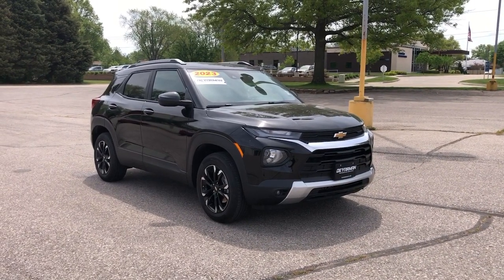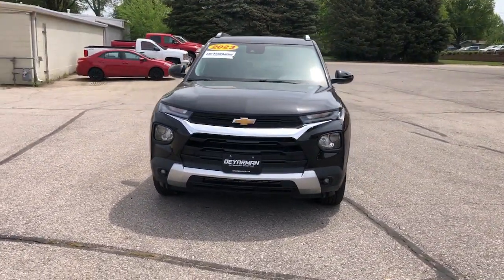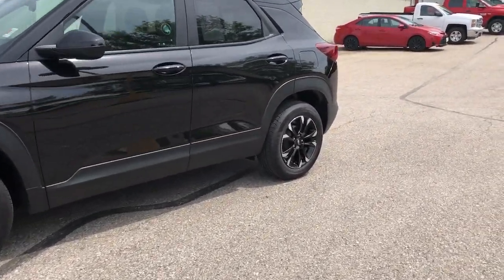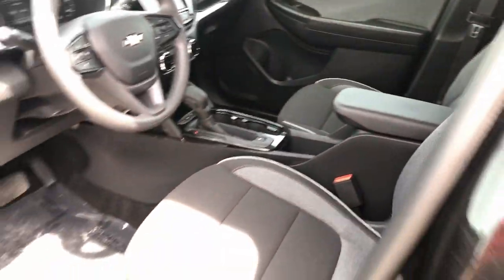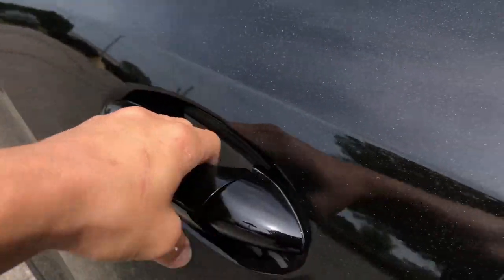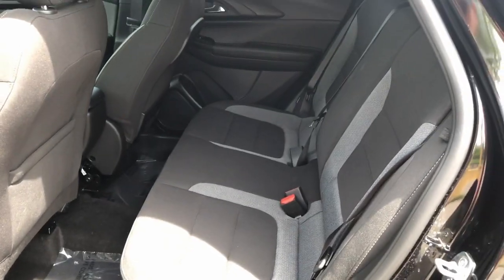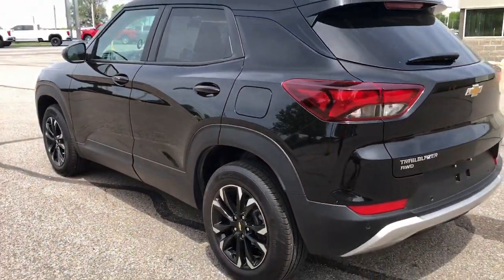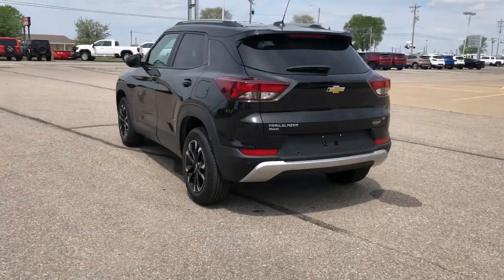2023 Chevrolet TrailBlazer Knoxville, Pella, Oskaloosa, Indianola, Pleasantville P1236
Mosaic Black Metallic Used 2023 Chevrolet TrailBlazer LT available in 1705 N. Lincoln Street, Knoxville, Iowa at DeYarman Automotive Knoxville Operations. Servicing the Knoxville, Pella, Oskaloosa, Indianola, Pleasantville, IA area.

#{MAKE}
#{MODEL}
2023 Chevrolet TrailBlazer LT - Stock#: P1236

1705 N. Lincoln Street

CHEVROLET TRAILBLAZER LT AWD POWER HEATED FRONT BUCKET SEATS REMOTE VEHICLE START CHEVROLET INFOTAINMENT 3 7 DIAG COLOR TOUCHSCREEN ADDITIONAL FEATURES FOR COMPATIBLE PHONES INCLUDE: BLUETOOTH AUDIO STREAMING VOICE COMMAND PASSTHROUGH TO PHONE WIRELESS ANDROID AUTO AND WIRELESS APPLE CARPLAY CAPABLE 17 HIGH GLOSS BLACK MACHINED ALUMINUM WHEELS DRIVER CONFIDENCE PACKAGE: * REAR CROSS TRAFFIC ALERT * LANE CHANGE ALERT WITH SIDE BLIND ZONE ALERT TRAILERING EQUIPMENTbrbrbrbrbr***CERTIFIED WITH 12MO./12000 MILE LTD. BUMPER TO BUMPER WARRANTY FULL TANK OF FUEL ON DELIVERY MUST PASS 175 POINT INSPECTION 2YRS FREE MAINTENANCE 12 MONTH WHEEL/TIRE DENT & WINDSHIELD REPAIR*** Certified. CARFAX One-Owner. Clean CARFAX. Recent Arrival! 26/30 City/Highway MPG Mosaic Black Metallic 2023 Chevrolet TrailBlazer LT AWD 9-Speed Automatic 1.3L Ecotec Turbo DOHC SIDI w/VVTbrCertification Program Details: DEYARMAN CERTIFIED USED 12 MONTH/12000 MILE BUMPER TO BUMPER WARRANTY 2 YEAR/100000 MILE POWERTRAIN WARRANTY 175 POINT INSPECTION 2 FREE OIL CHANGES COLLISION DEDUCTIBLE COVERAGE DENT&DING (PDR) WINDSHIELD REPAIR & WHEEL COVERAGE CARFAX REPORT NITROGEN FILLED TIRES WITH ROAD HAZARD PROTECTIONbrThe All New DeYarman Automotive of Knoxville is setting the new standard of excellence for the automotive ownership experience. Our core values of trust honesty integrity and hardwork have prepared us to exceed your expectations not just during the purchase but throughout your entire ownership experience. Come see why more customers enjoy doing business with the all new DeYarman Automotive of Knoxville. Dealer Disclosure: Sales Tax Title License Fee Registration Fee $180 Dealer Documentary Fee Finance Charges and Emission Testing Fees (if applicable) are additional to the advertised price.New vehicle pricing includes all offers and incentives. While great effort is made to ensure the accuracy of the information on this site errors do occur so please verify information with a customer service rep. This is easily done by calling us or by visiting us at the dealership.
Convenience Package|Driver Confidence Package|Preferred Equipment Group 1LT|6 Speakers|6-Speaker Audio System Feature w/Amplifier|AM/FM radio: SiriusXM|Radio data system|Radio: Chevrolet Infotainment 3 System|SiriusXM Radio|Air Conditioning|Cabin Humidity Sensor|Rear window defroster|Single-Zone Auto Climate Control Air Conditioning|120-Volt Power Outlet|8-Way Power Driver Seat Adjuster|Power driver seat|Power steering|Power windows|Remote keyless entry|Steering wheel mounted audio controls|Ride & Handling Suspension|Traction control|4-Wheel Disc Brakes|ABS brakes|Dual front impact airbags|Dual front side impact airbags|Emergency communication system: OnStar and Chevrolet connected services capable|Front anti-roll bar|Front wheel independent suspension|Knee airbag|Low tire pressure warning|Occupant sensing airbag|Overhead airbag|Rear side impact airbag|Brake assist|Electronic Stability Control|Exterior Parking Camera Rear|Rear Park Assist|Auto High-beam Headlights|Delay-off headlights|Front fog lights|Fully automatic headlights|Panic alarm|Security system|Speed control|Bumpers: body-color|Front License Plate Bracket|Heated door mirrors|Power door mirrors|Roof rack: rails only|Spoiler|1 Type-A & 1 Type-C USB Charging-Only Ports|7 Diagonal Color Touchscreen|8 Diagonal Color Touchscreen Display|Cloth Seat Trim|Compass|Driver & Front Passenger Illuminated Vanity Mirrors|Driver door bin|Driver vanity mirror|Front reading lights|Illuminated entry|Inside Rear-View Auto-Dimming Mirror|Lane Change Alert w/Side Blind Zone Alert|Not Equipped w/Rear Park Assist|Overhead console|Passenger vanity mirror|Rear Cross Traffic Alert|Tachometer|Telescoping steering wheel|Tilt steering wheel|Trip computer|Wireless Apple CarPlay/Android Auto|Wireless Apple CarPlay/Wireless Android Auto|2-Way Adjustable Front Head Restraints|2-Way Power Driver Lumbar Seat Adjuster|4-Way Manual Front Passenger Seat Adjuster|Flat-Folding Front Passenger Seatback|Front Bucket Seats|Front Center Armrest|Heated Driver & Front Passenger Seats|Heated front seats|Split folding rear seat|Passenger door bin|Alloy wheels|Wheels: 17 High Gloss Black Machined Aluminum|Rear window wiper|Variably inte